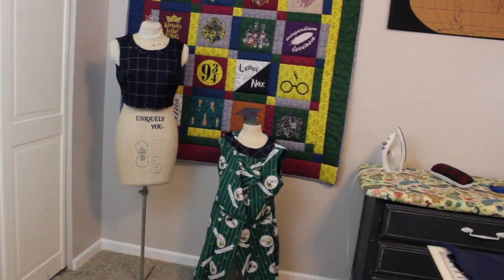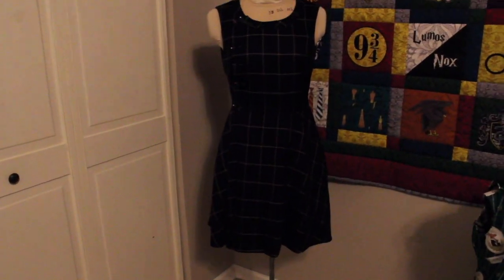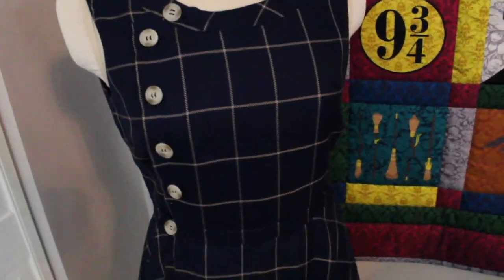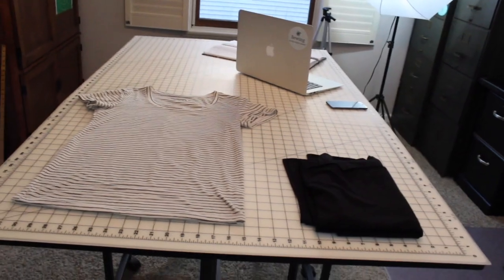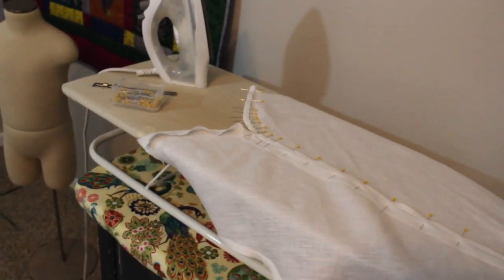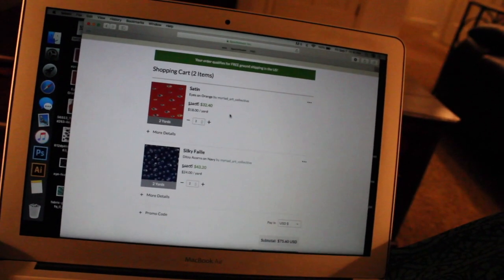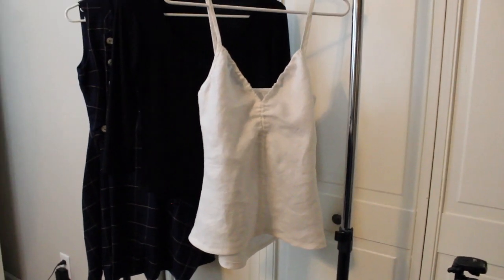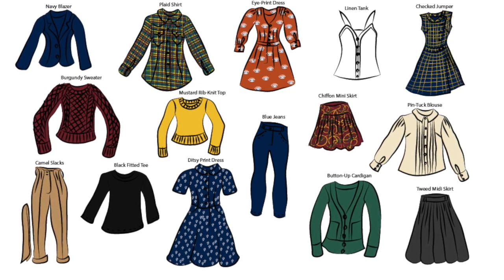Sewing an Entire Capsule Wardrobe: Week 1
Challenge (which absolutely no one challenged me to): sew an entire capsule wardrobe from scratch in a month, then wear only that clothing for the whole next month.
This video is a compilation of updates I recorded during the first week of sewing.  Next month, after the sewing is done, I will begin putting together and uploading the videos of how each individual piece was made.